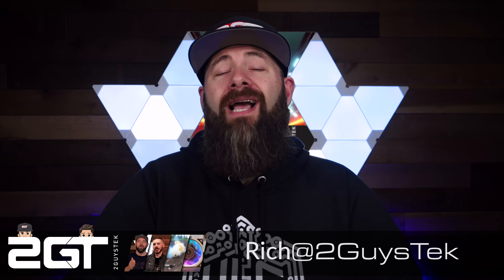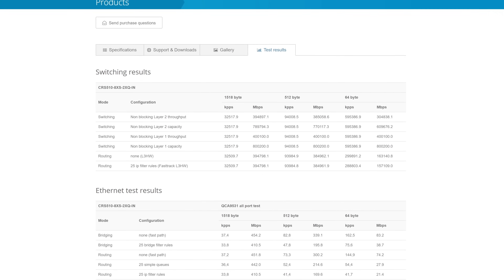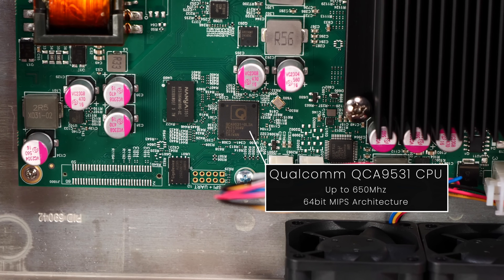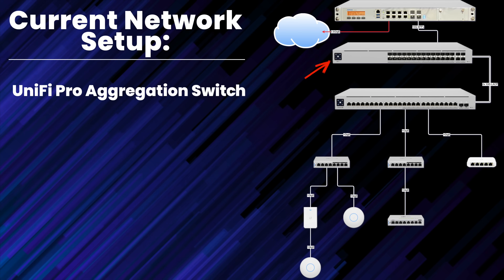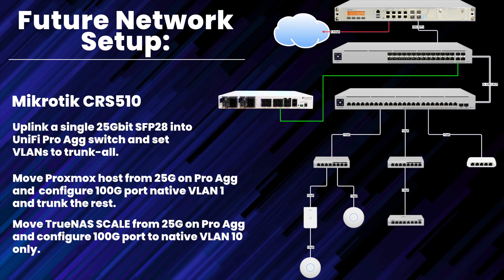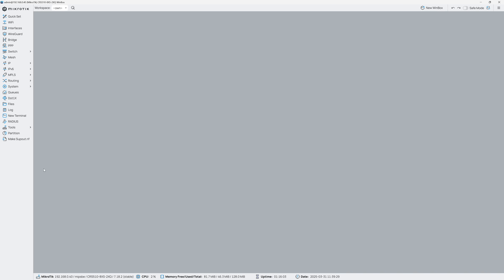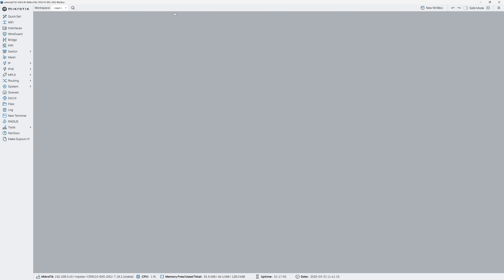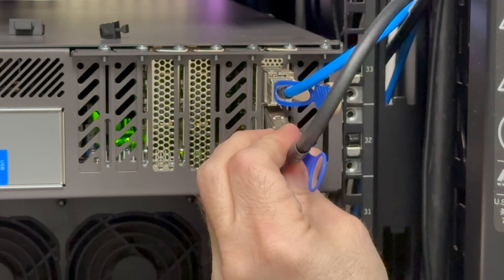100 Gigabit Networking you can Afford!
If I told you that you could add 100 Gigabit connectivity in your homelab for less than $900, you’d probably think I was crazy. I wouldn't have believed it myself until mikrotik reached out to tell me just that! This video is all about the CRS510--8XS-2XQ-IN network switch, a switch Mikrotik calls their Swiss Army Knife of network switches!

0:00 Introduction
1:16 Detailed Features of the Mikrotik CRS510
4:00 How we're integrating  the CRS510 into our UniFi network
6:00 How we've configured the CRS510 using Winbox
8:54 Rack placement considerations and installation of the CRS510
9:27 Final thoughts on the Mikrotik CRS510-8XS-2XQ-IN network switch
10:37 Closing! Thanks for watching!